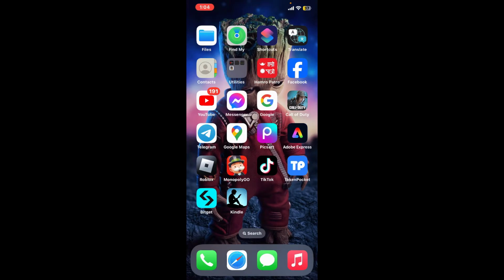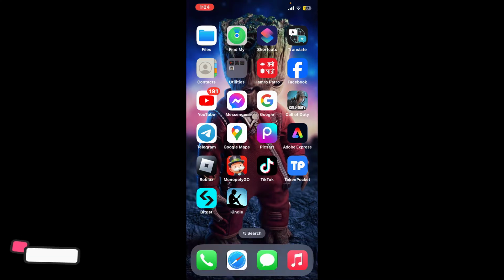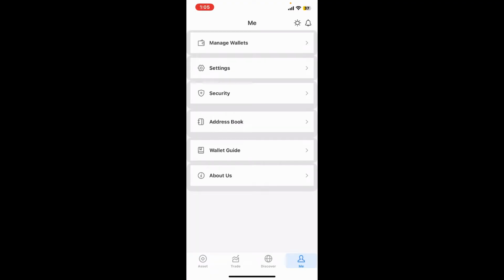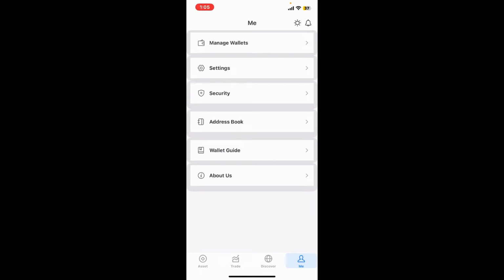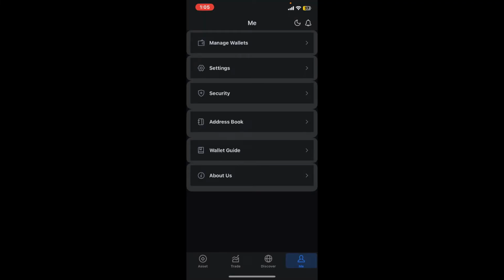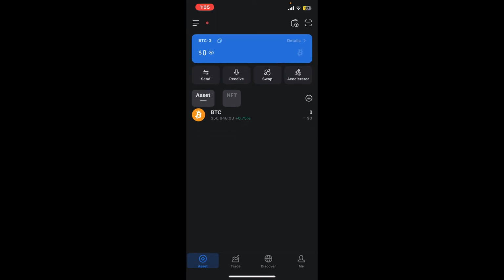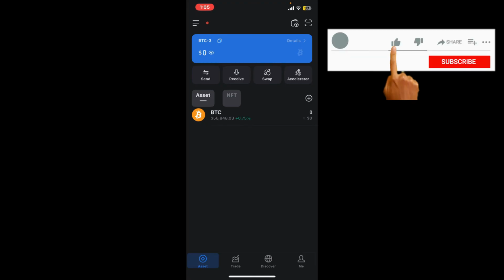How to Enable Dark Mode on TokenPocket 2024?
In this video, I’ll walk you through the process of enabling dark mode in TokenPocket. Dark mode can help reduce eye strain and save battery life on your device, especially if you use your crypto wallet frequently in low-light environments. 🌑📱